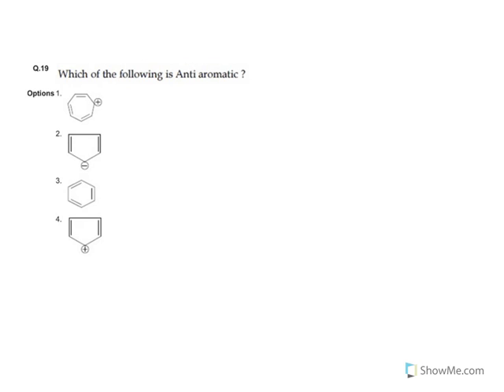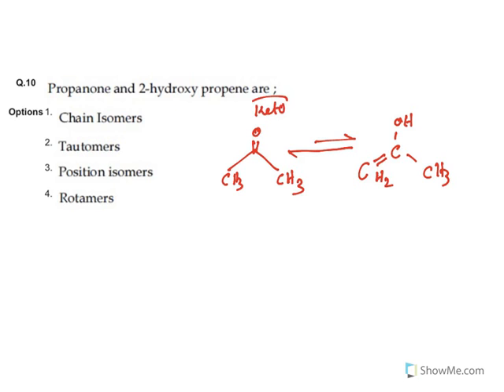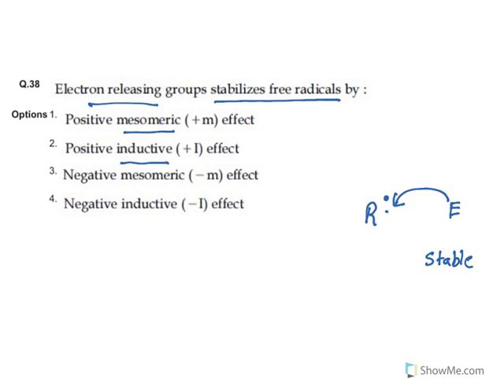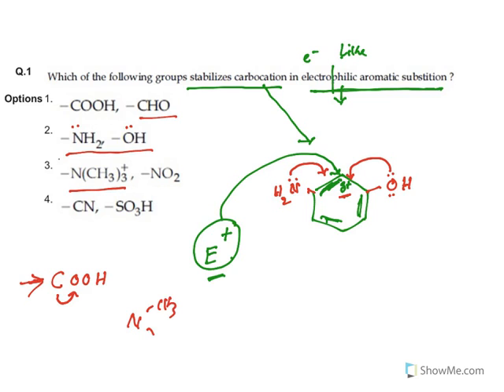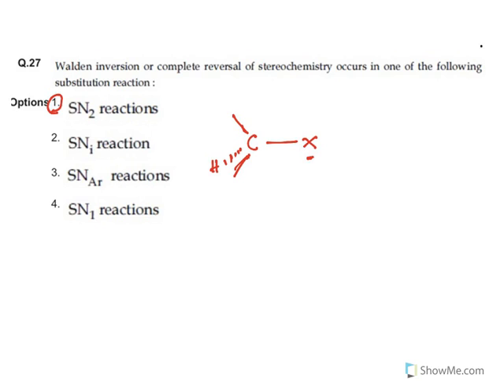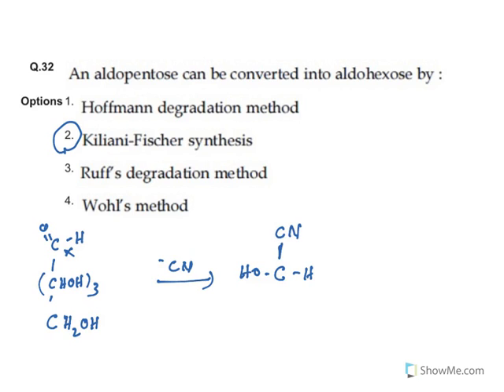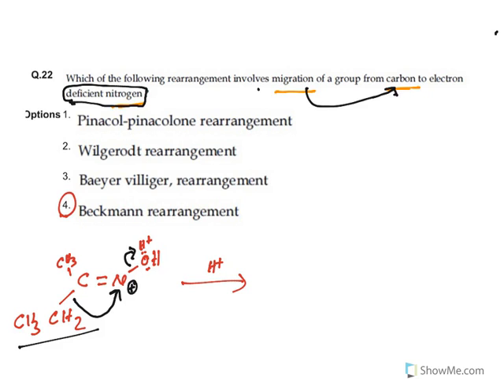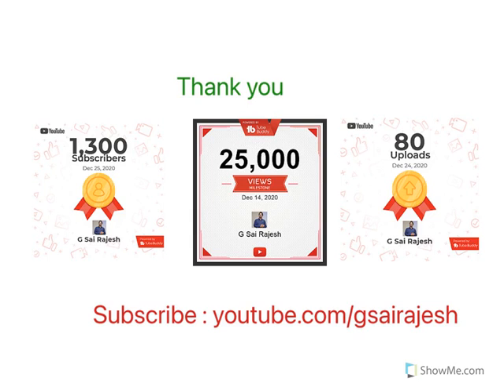GPAT 2020 Organic chemistry Question & Answer explanation ( Concepts & Mechanisms)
GPAT 2020 Organic chemistry COncepts , Mechanism & Logical answering techniques.
The video covers the following CONCEPTS
* Aromaticity & Antiaromaticity
* Keto-Enol Tautomerism
* Hydronium ion
* Mesomeric & Inductive effects
* Electrophilic Aromatic Substitution
* Skraup Synthesis
* Quinolines Nitration
* Walden inversion
* Kiliani Fischer synthesis
* Wolff-Kishner reduction
* 1,4- Nucleophilic Addition
* Mannich Reaction